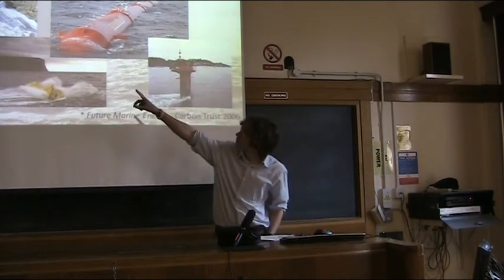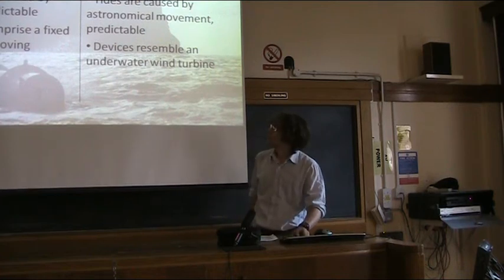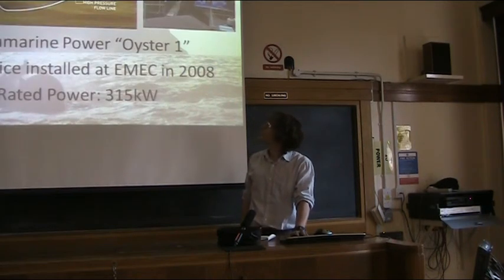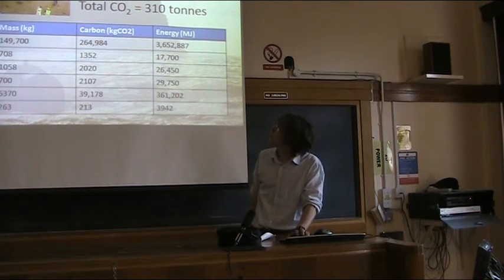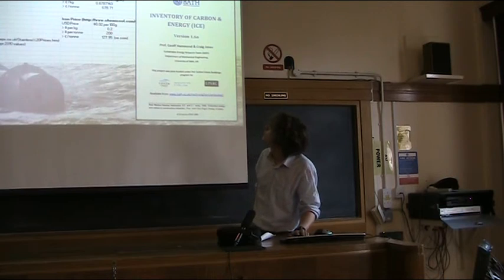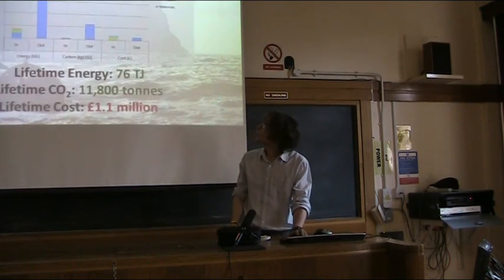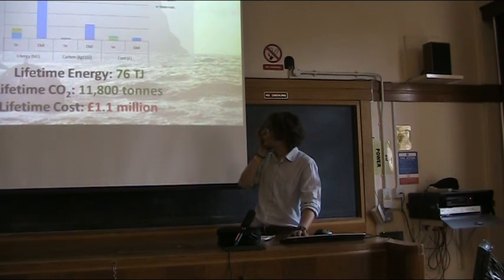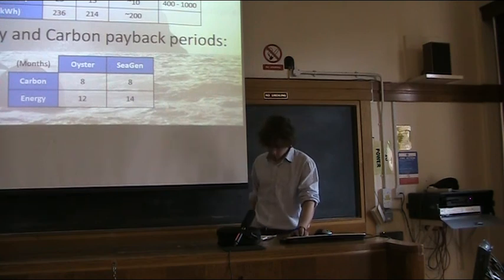Wave vs tidal: life-cycle energy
Stuart Walker from Sheffield's E-Futures degree programme presents his 2 month mini project. Both technologies appeared to have good energy performance when considered over their entire life cycle.